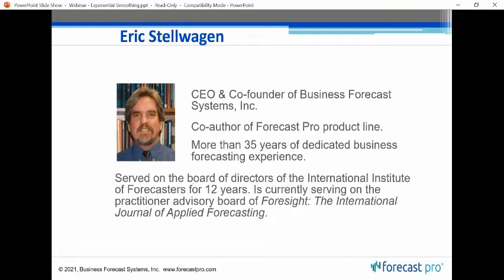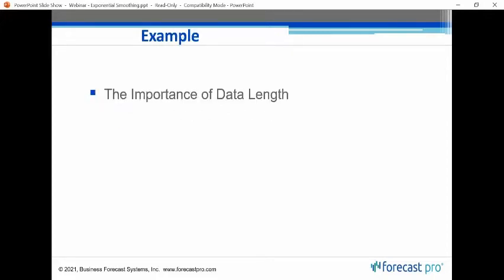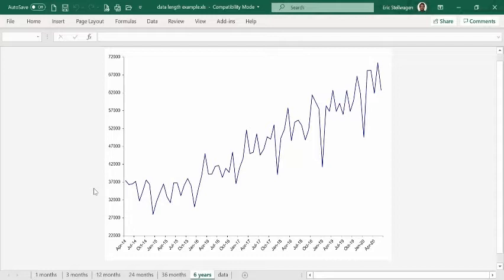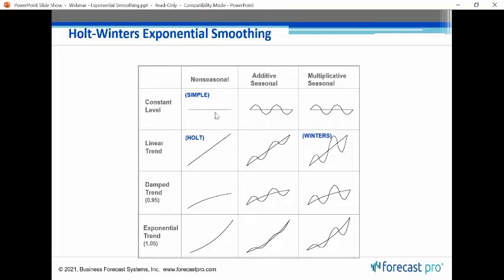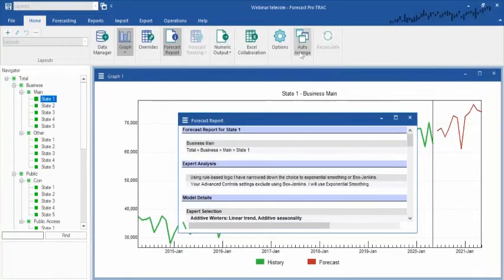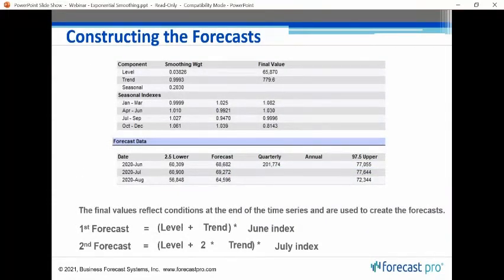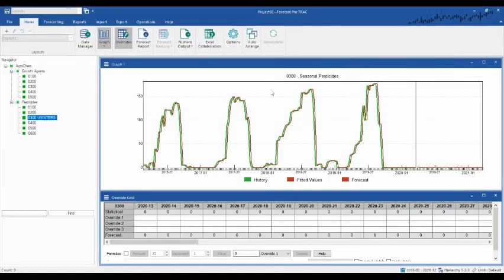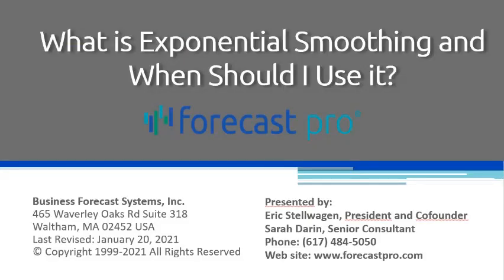What is Exponential Smoothing and When Should I Use it?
It is no surprise that exponential smoothing models are favored by many corporate forecasters — they are easy to apply, create accurate forecasts, and can be automated. This webinar discusses the pros and cons of these popular forecasting methods and how to improve your forecasts using exponential smoothing models.

By the end of this webinar you will learn:
- When to use exponential smoothing
- How to build exponential smoothing models
- How to interpret the results to drive your business decisions

0:00 Intro
1:49 Overview
8:23 Example
15:48 Characteristics of Exponential Smoothing
18:04 Building a model
30:01 Interpreting a model
39:02 Extensions
50:23 Summary